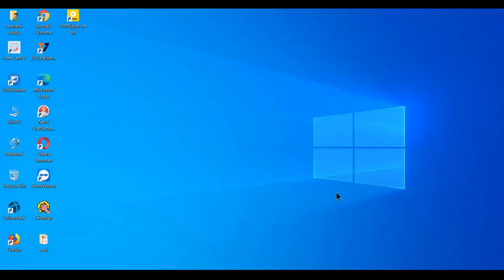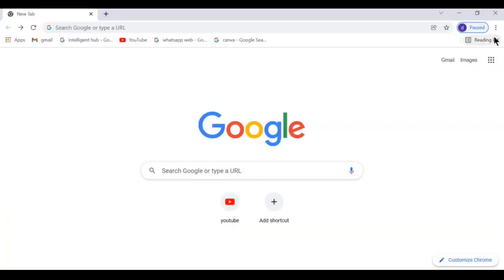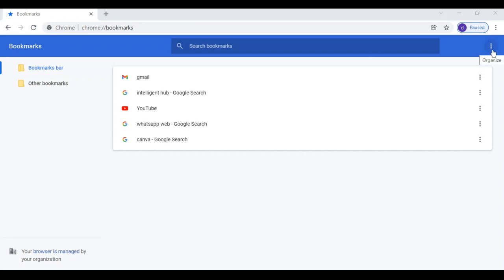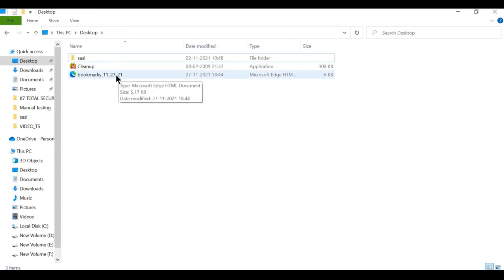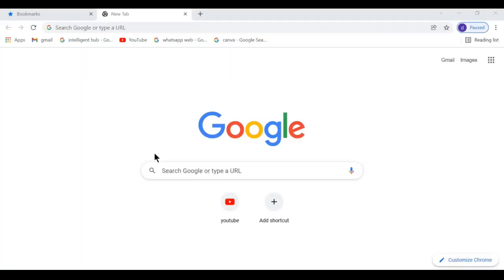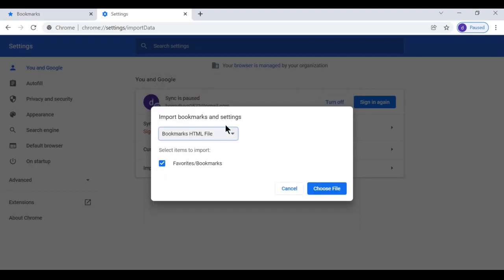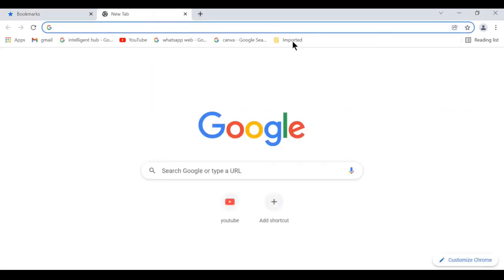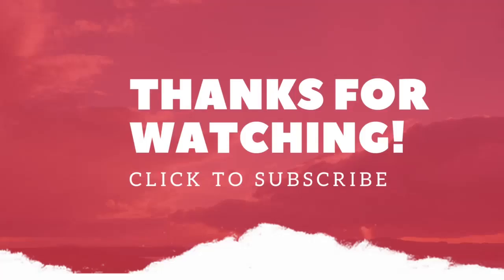How To Export/Import Bookmarks In Google Chrome